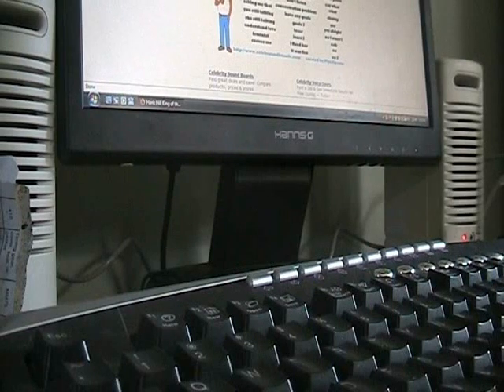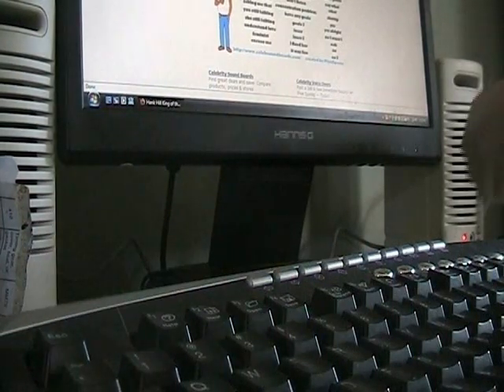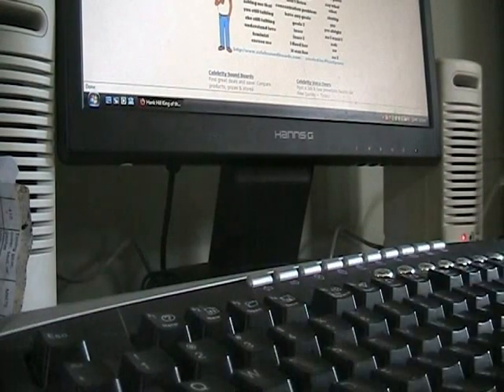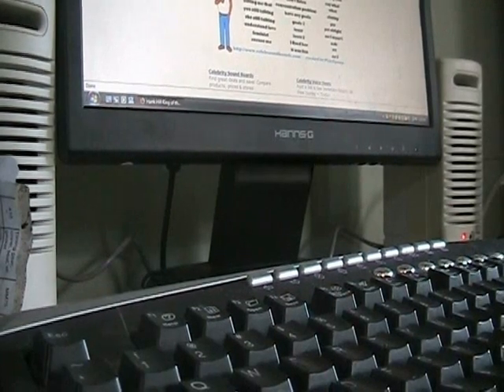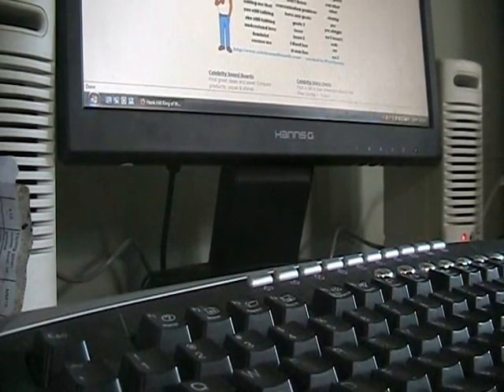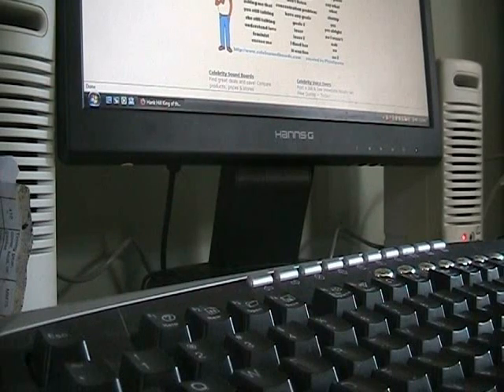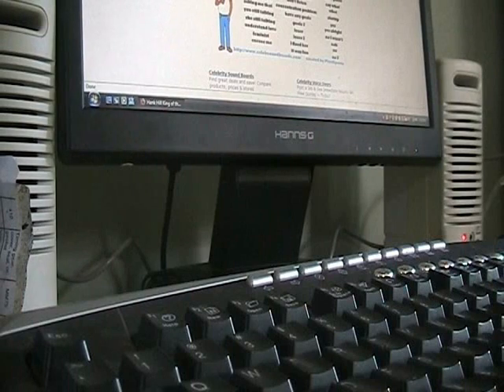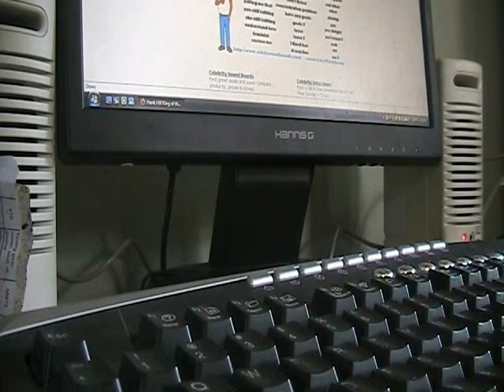MISC: Ramon gets Pranked!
I pranked TrainAmtrakCSX!